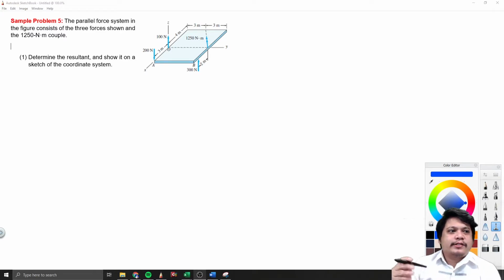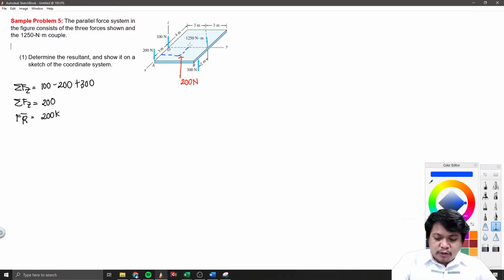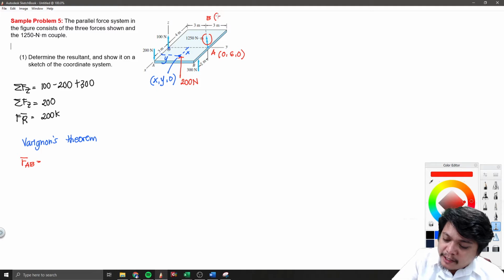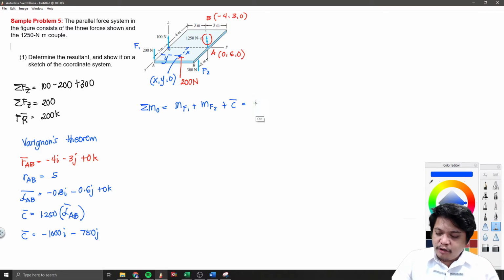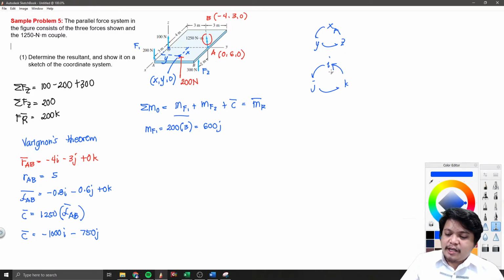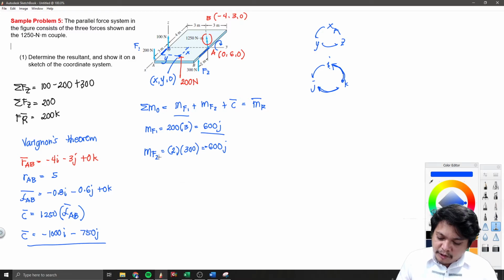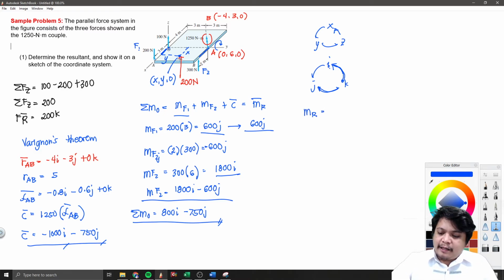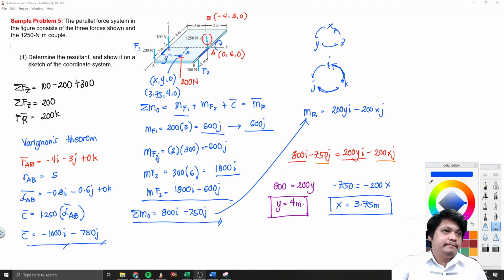3.5 Sample Problem 5